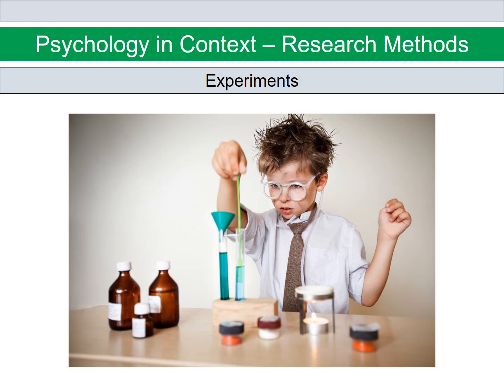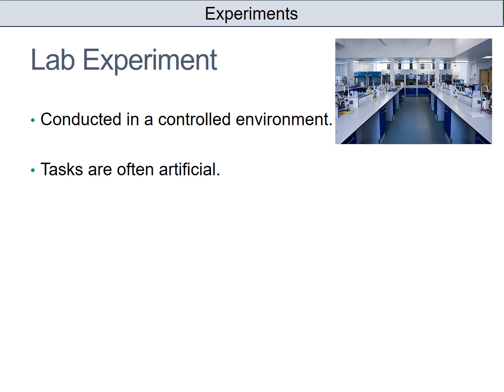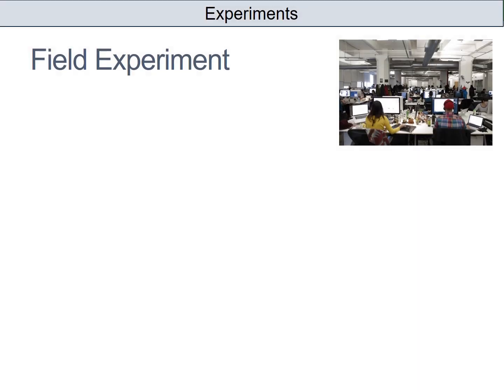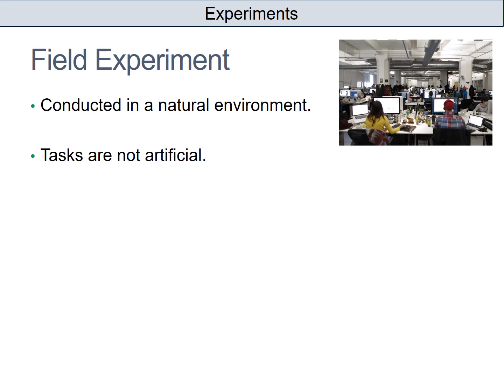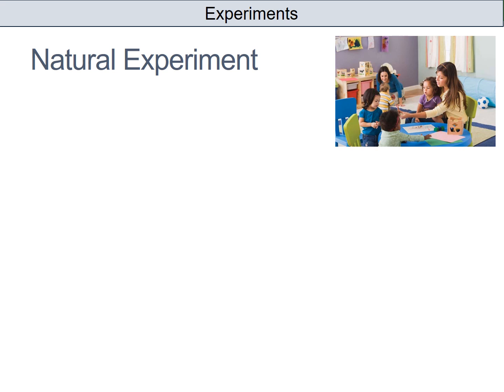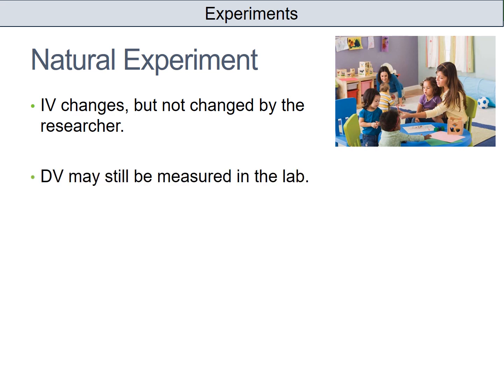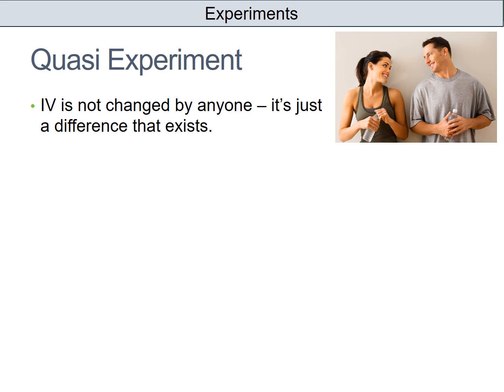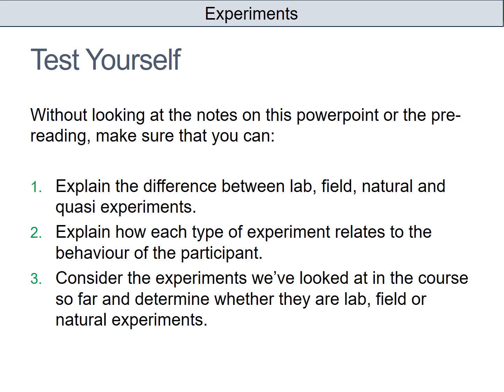8 Experiments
Experiments as used in psychology